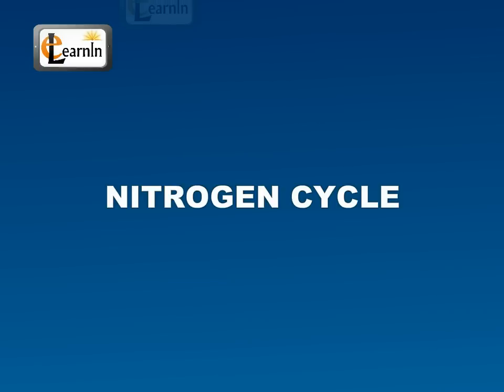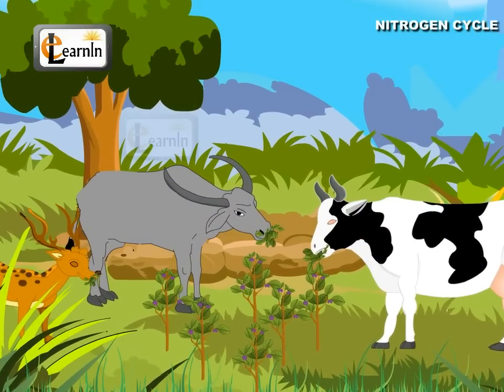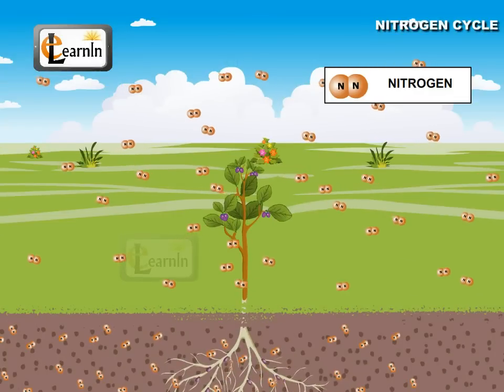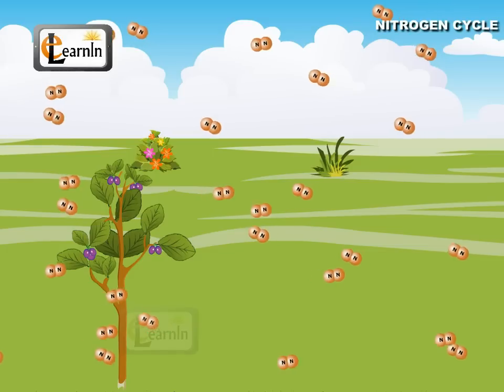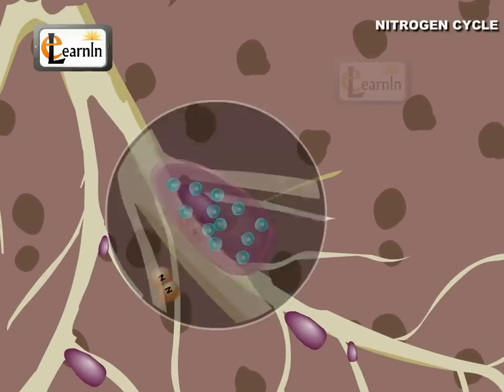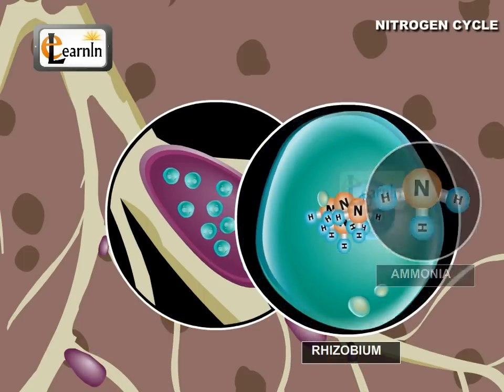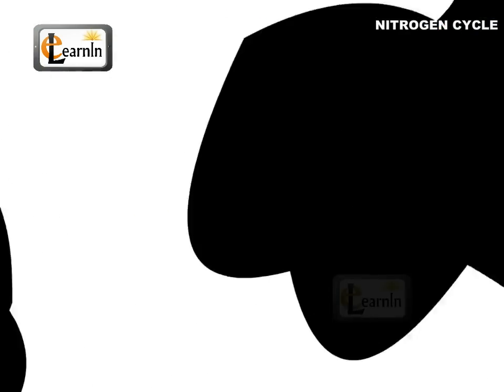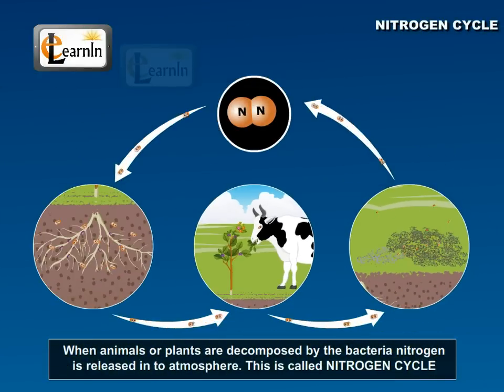Nitrogen Cycle - Science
This is a science video about Nitrogen Cycle for Grade 9-10 students.